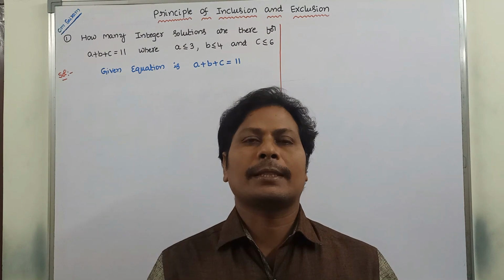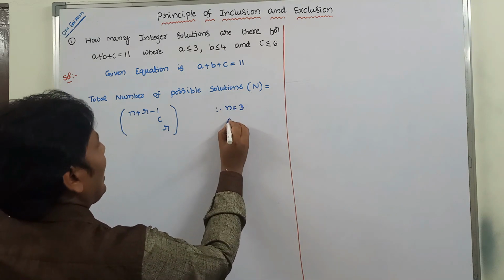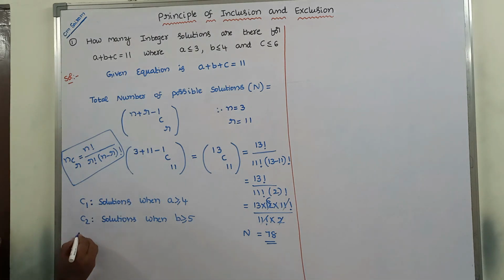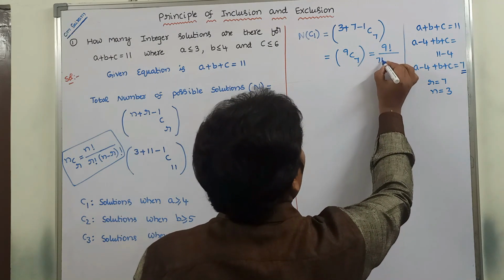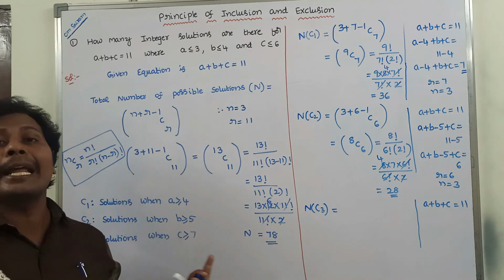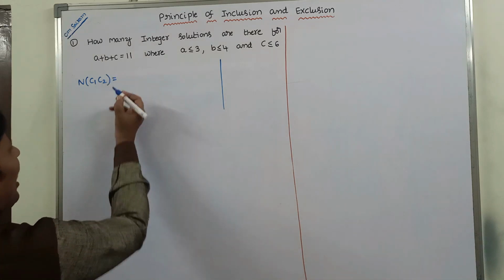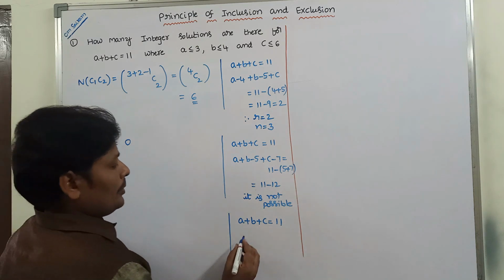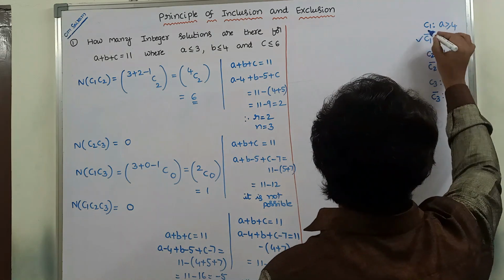Find the number of non-negative integer solutions of the equation || Permutations and Combinations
Number of Non Negative Integral Solutions of linear Equation
Find the number of non-negative integral solutions of the equation
How many solutions are there to the equation
how many non-negative integer solutions are there for the equation
The number of non-negative integer solutions of the equation
How many nonnegative integer solutions are there to the equation